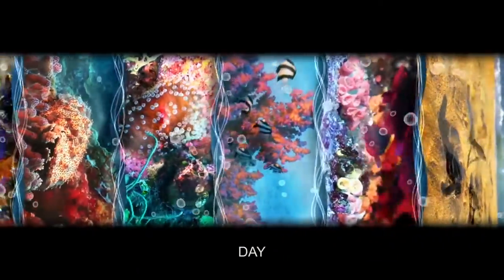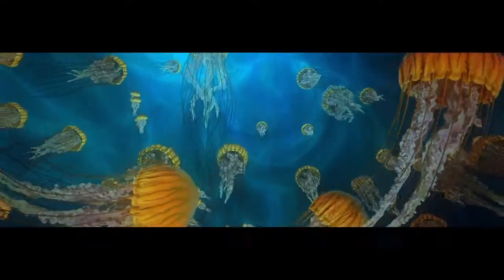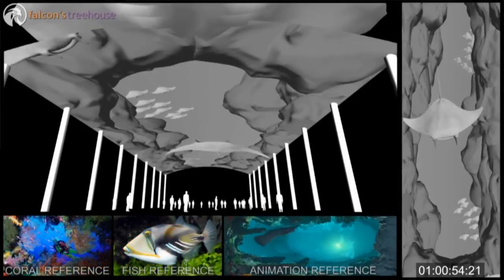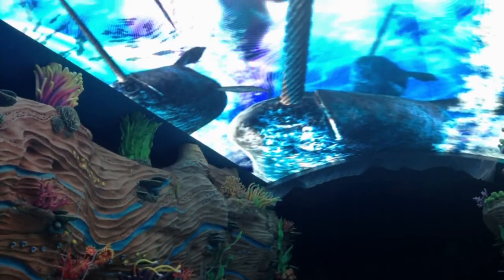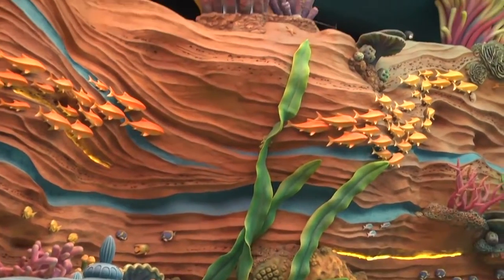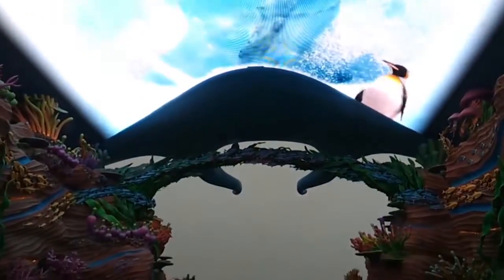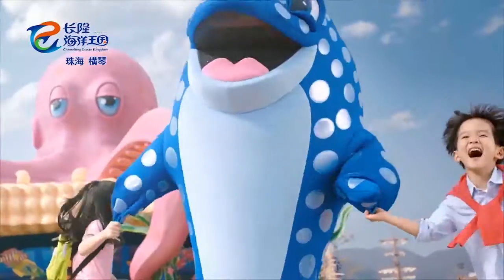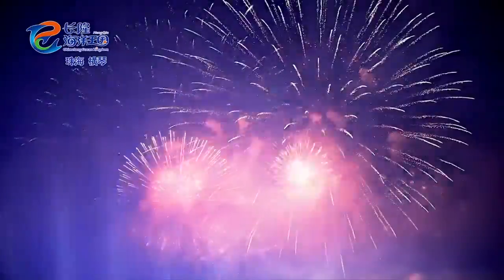Ocean Avenue Media Canopy at Chimelong Ocean Kingdom Falcon's Digital Media HD